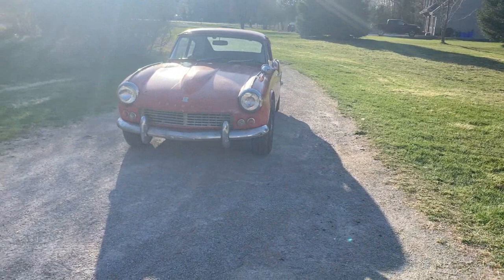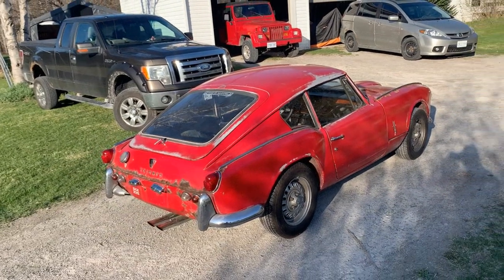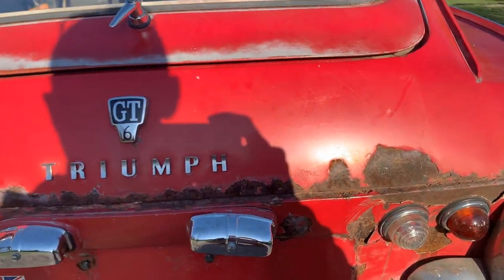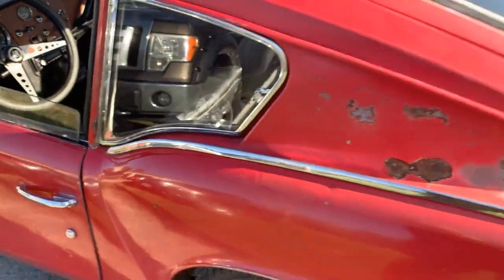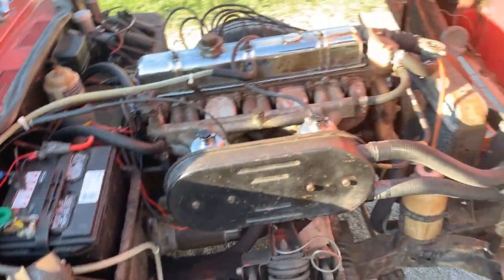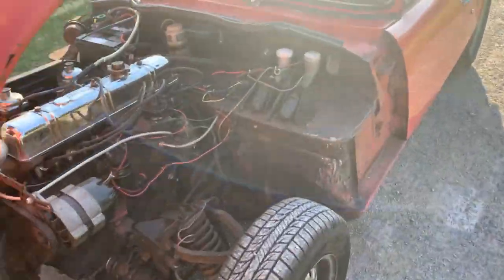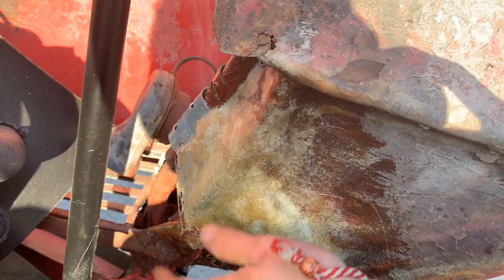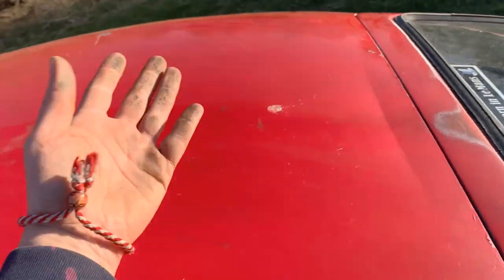1966 Triumph GT6 - Part 1 - Introduction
As I promised I brought home the GT6. Well A GT6. Not the one you expected :) Let's see what the story is...